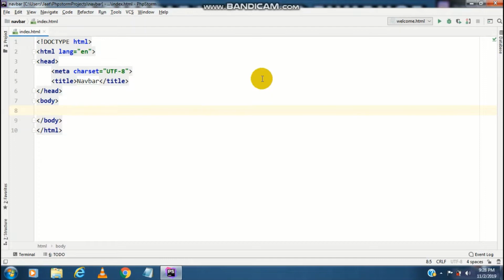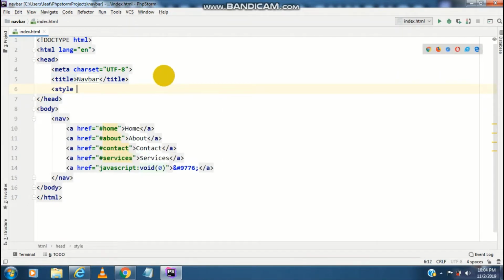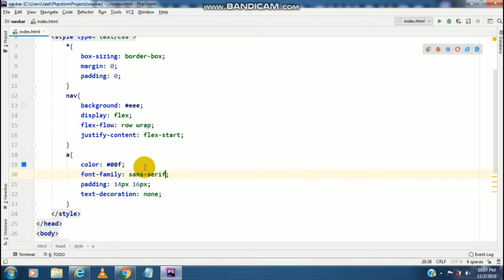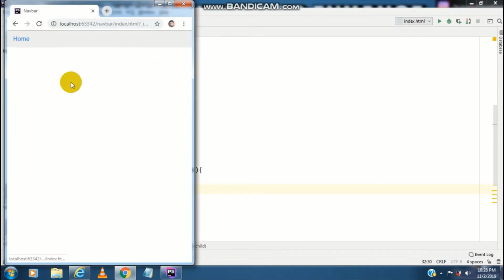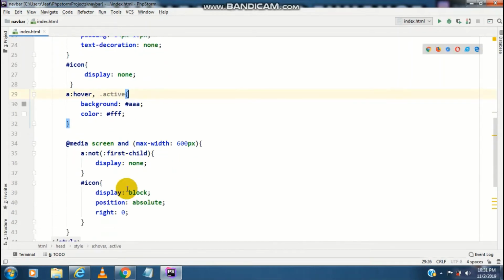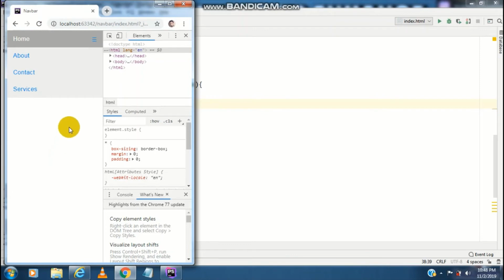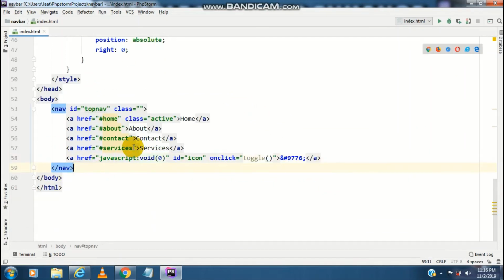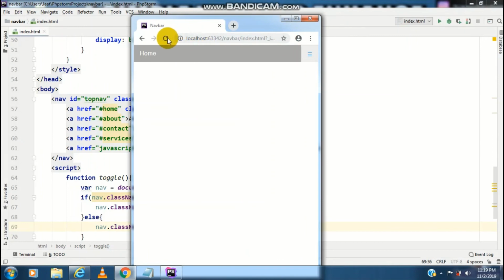How to Create a simple and responsive navbar using HTML, CSS and JS